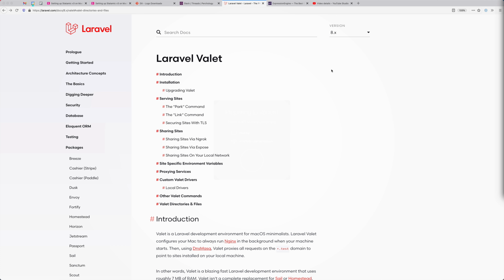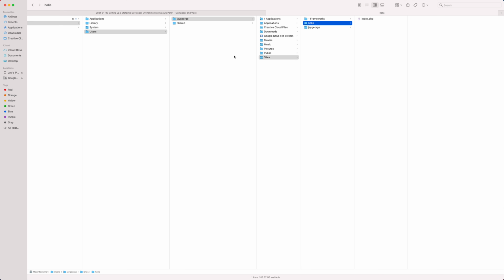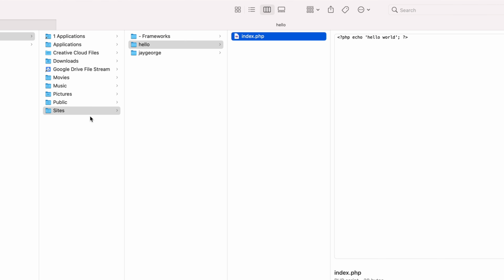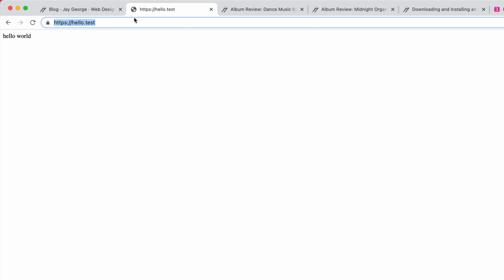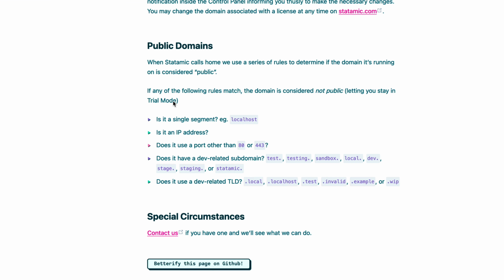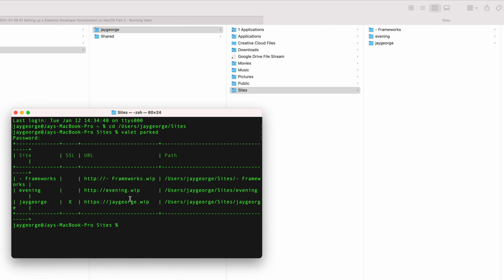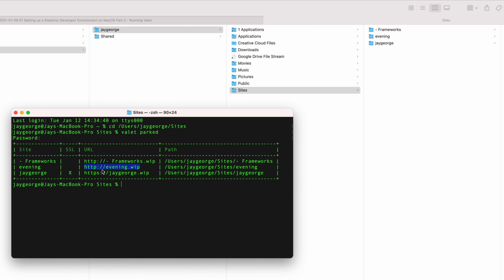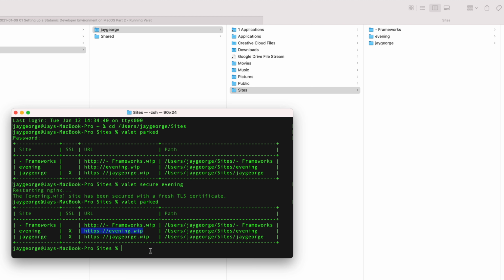Setting up Statamic v3 on MacOS Part 2 of 4 – Running Valet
In this video, we're going to talk about running Laravel's Valet environment—in a follow-up to the previous video which talked about installing Composer and Valet.